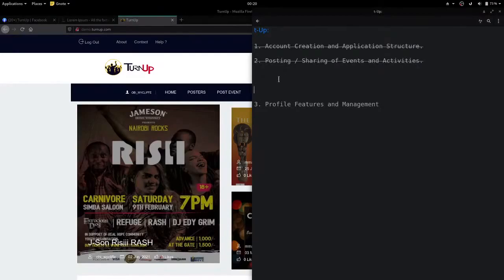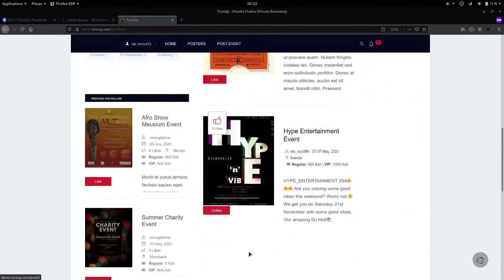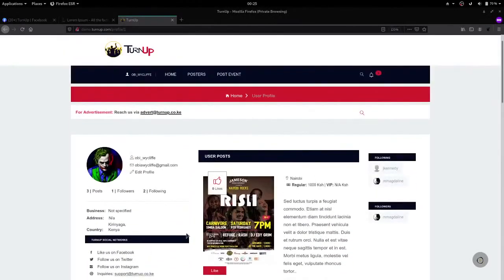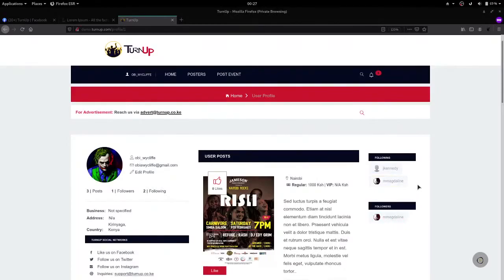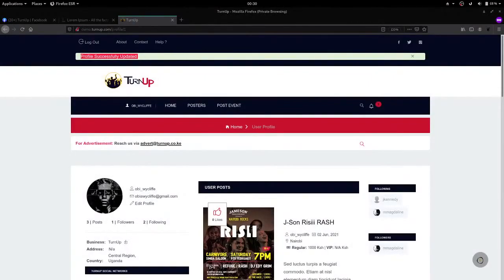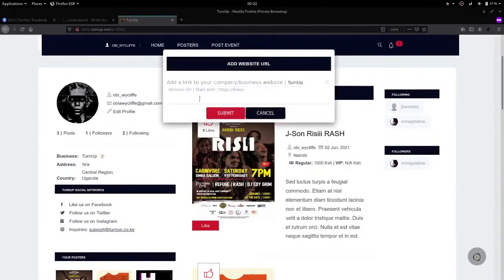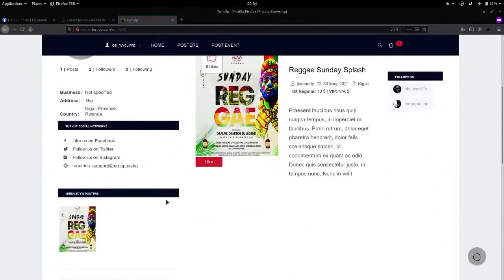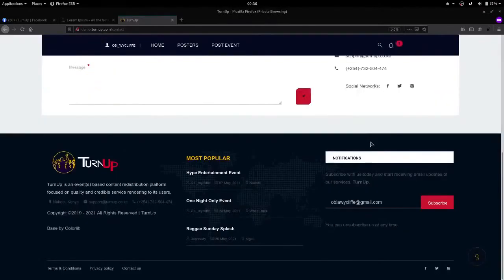TurnUp Part 3 User Profile Management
TurnUp User Profile Features and Management;
- A look at the following and un-following features, account editing and user/post searching.